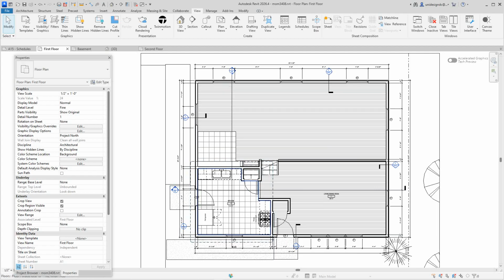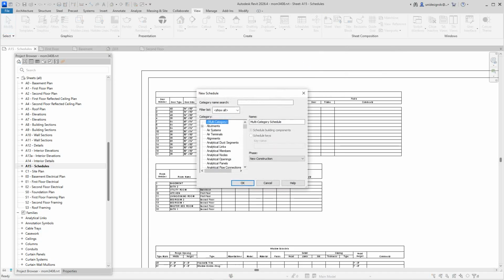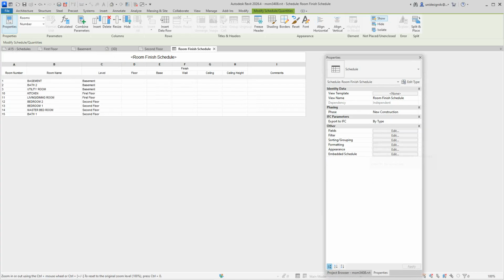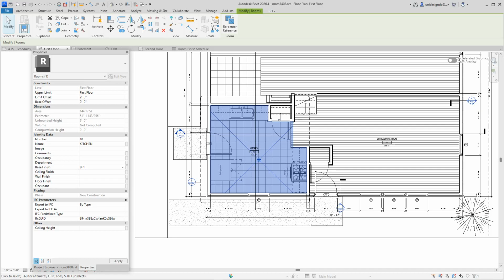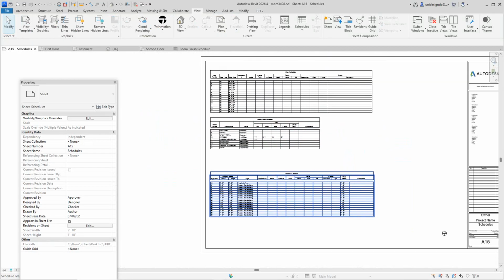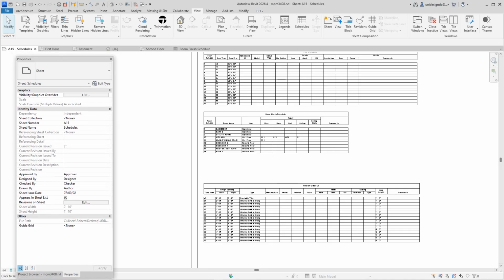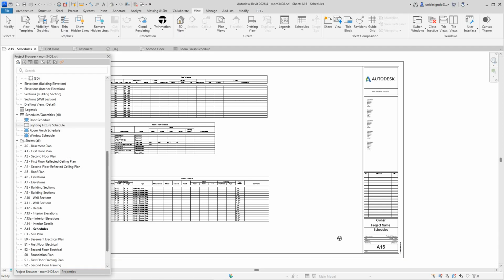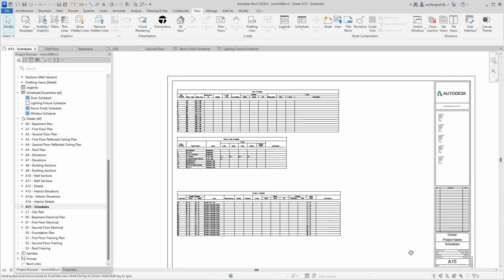Revit 2026 Residential Template Schedule Creation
How to create Room Door and Window schedules using the residential template in Autodesk Revit